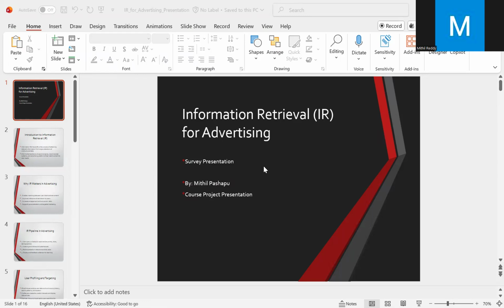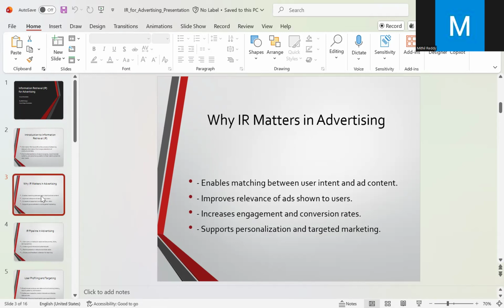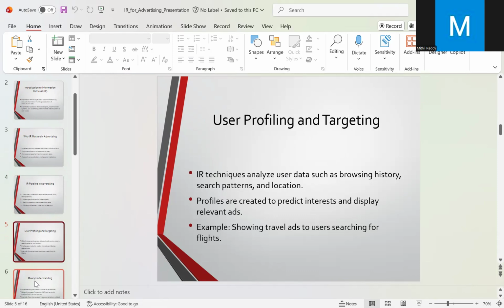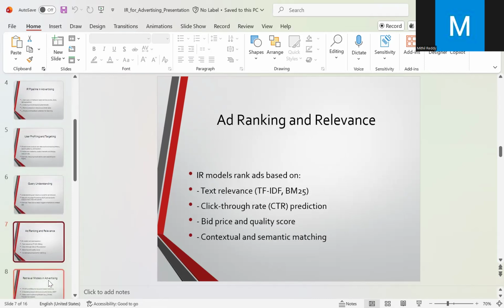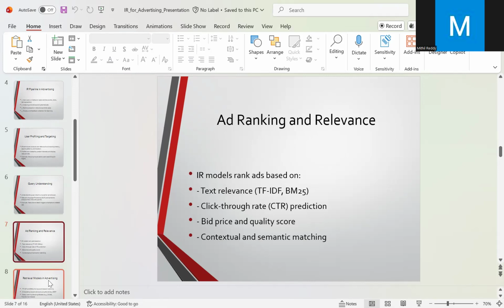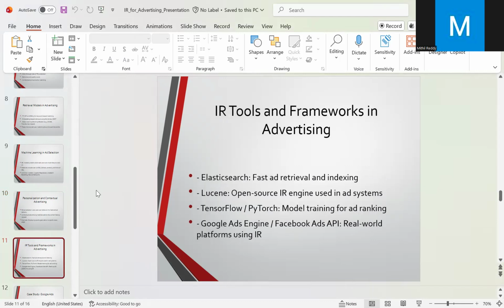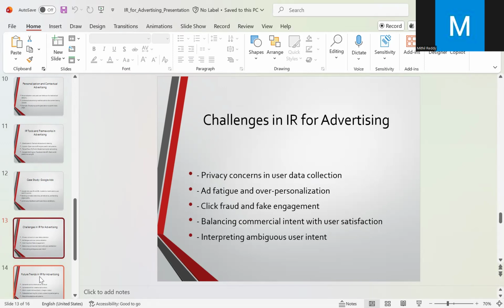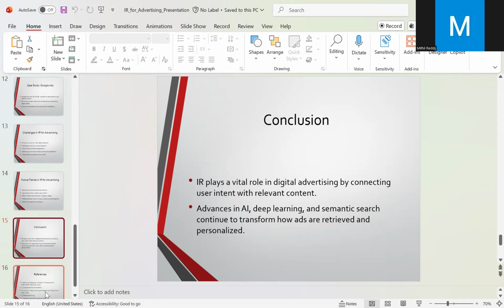IR Presentation By Mithil Pashapu